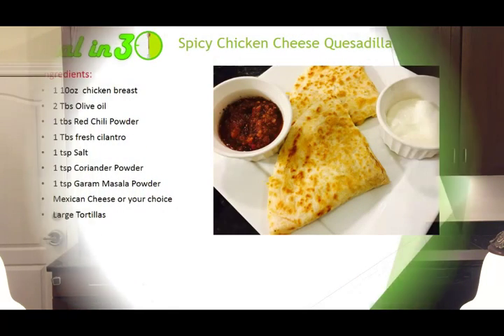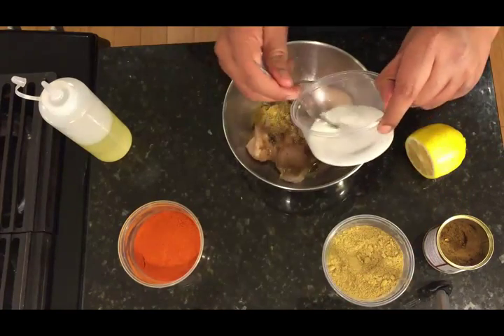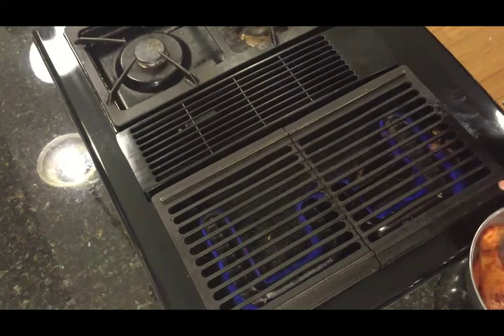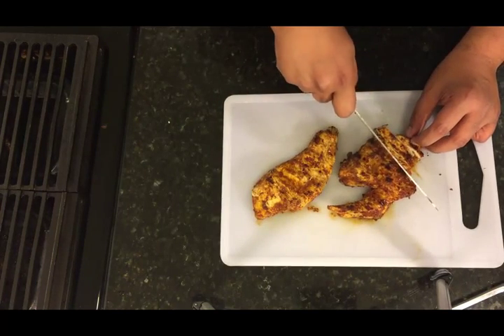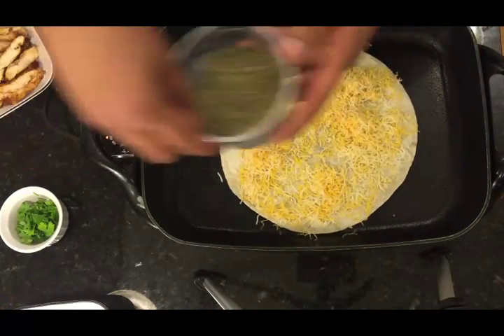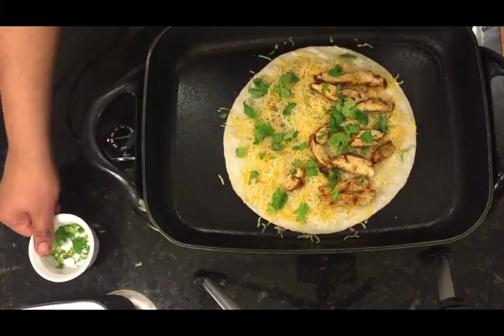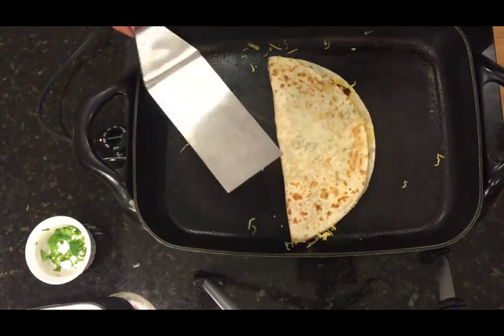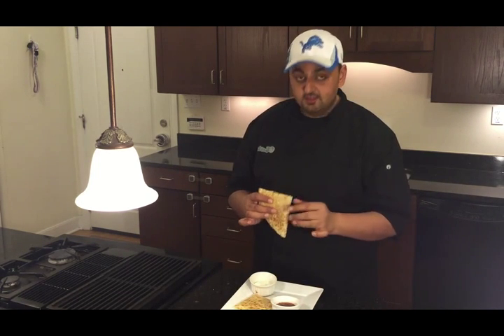How to make Spicy Chicken Quesadilla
In this episode of Halal in 30! chef Fahad shares his secret recipe of Spicy Chicken Quesadilla.